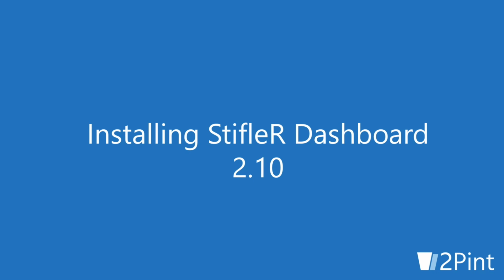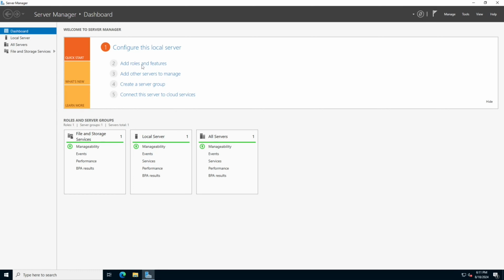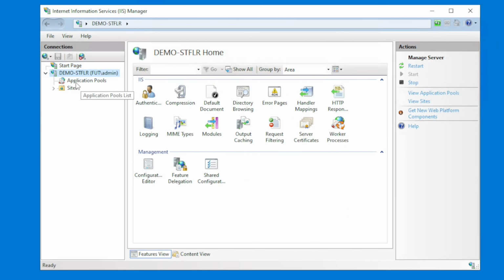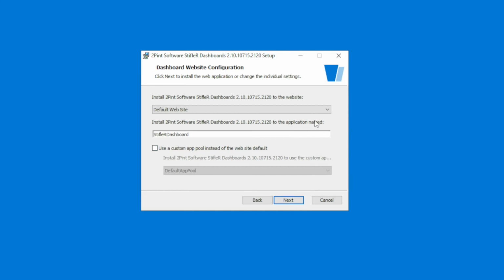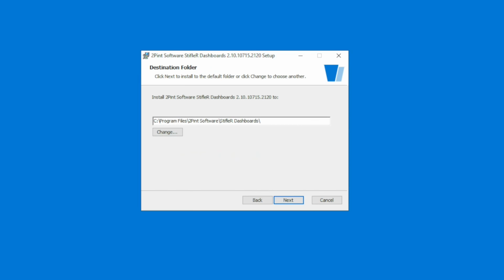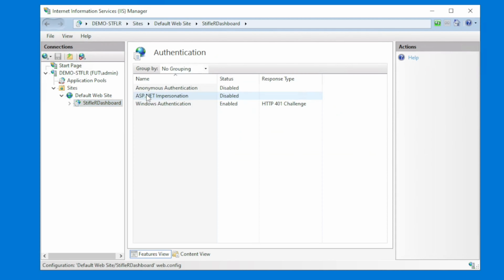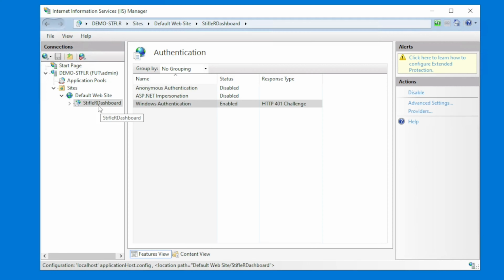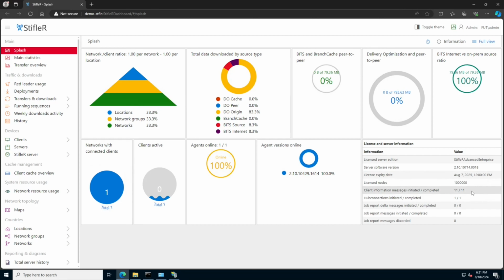StifleR Server Dashboard 2.10 Installation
This video demonstrates how to install StifleR Server Dashboard 2.10.

0:00 Introduction
0:46 IIS Installation
2:14 StifleR Dashboard Installation